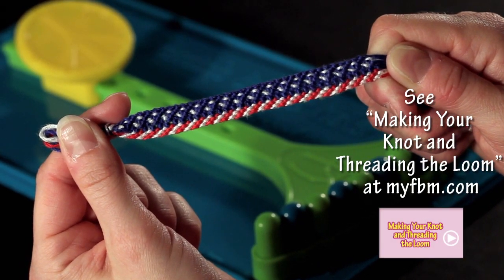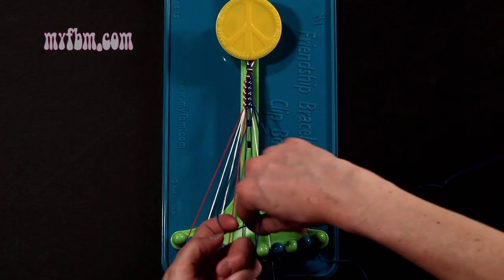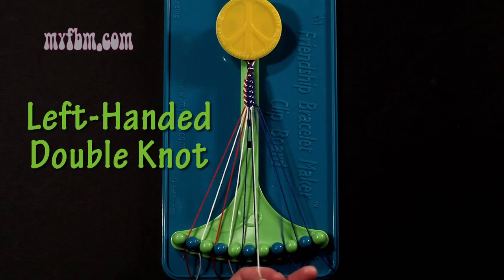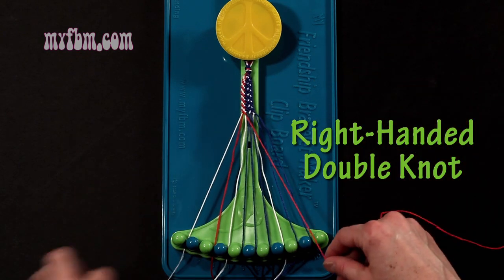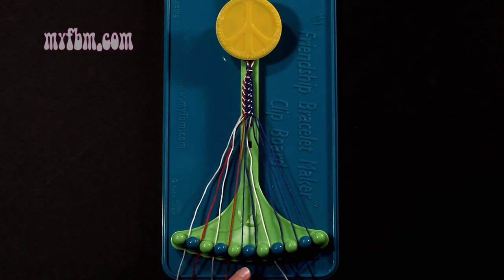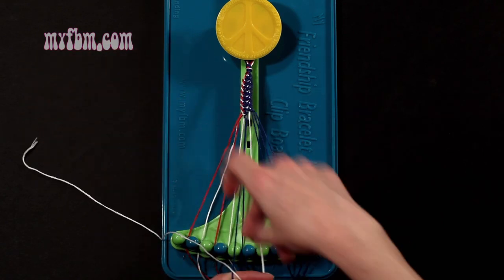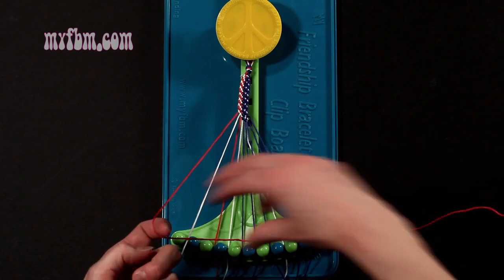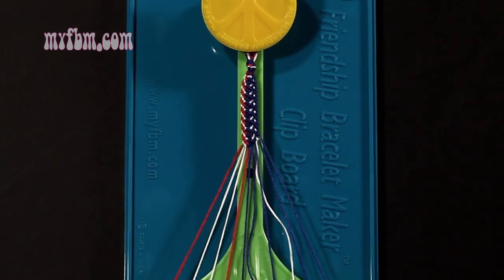Stars & Stripes Friendship Bracelet Pattern Design by the Choose Friendship Co.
Friendship Bracelet Pattern 'Stars & Stripes' Design by the Choose Friendship Co. Go to myfbm.com for a printable instruction sheet and many more great pattern ideas!